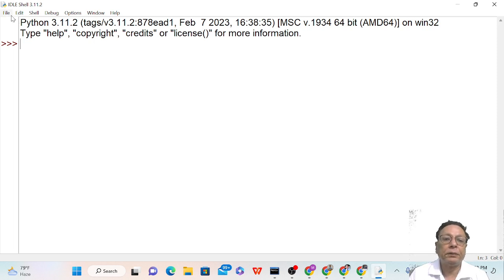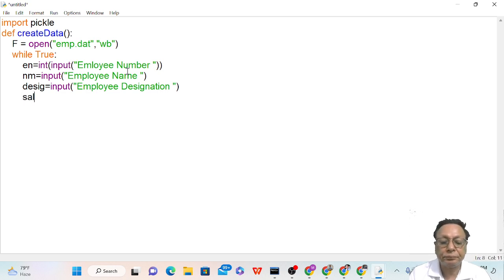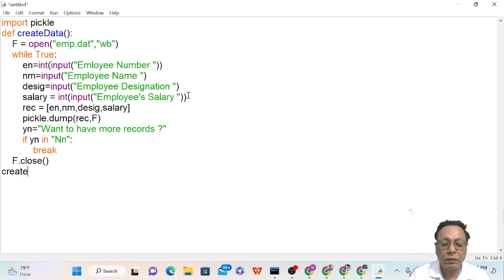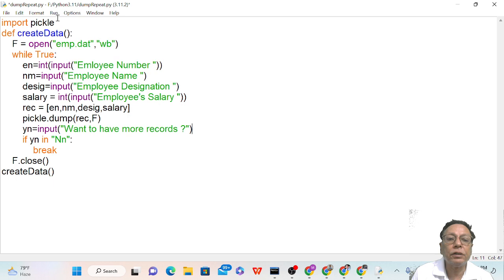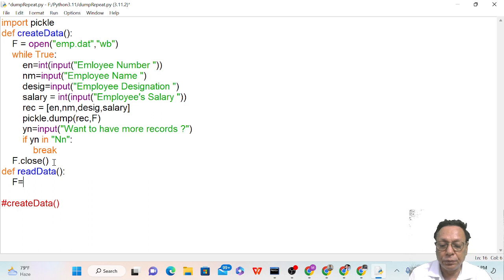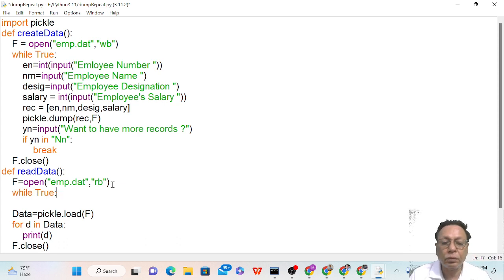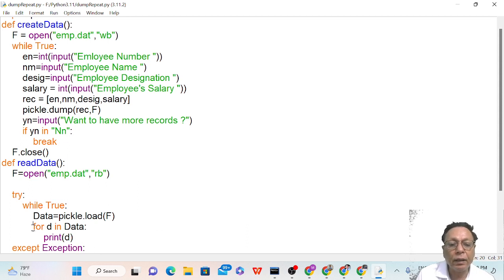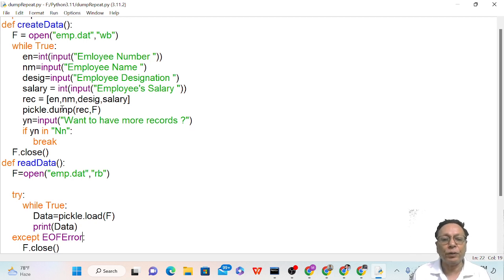Multiple Dumps | Binary File | List | Multiple Loads | Class 12 | CBSE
This program is a binary file program in which records are saved using multiple dumps and read using multiple loads. This shows the difference of writing records in the form of a List of Lists and dumping multiple lists multiple times. Students may realize this. So happy learning..